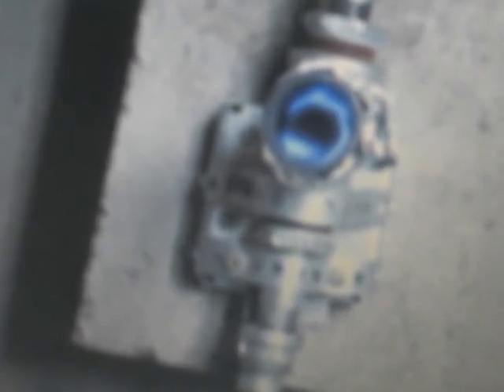217-Fire Tornado and Swirl Device by Robb R..MOV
Video Responce to Robb R. Joe Pipe Swirl Device-See the tornado spin!